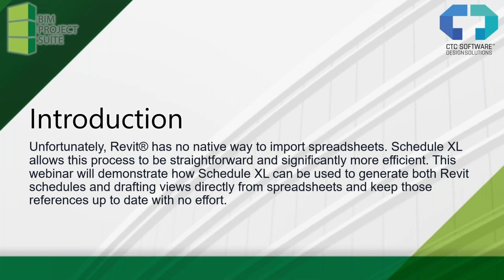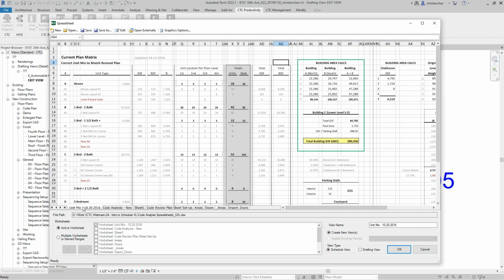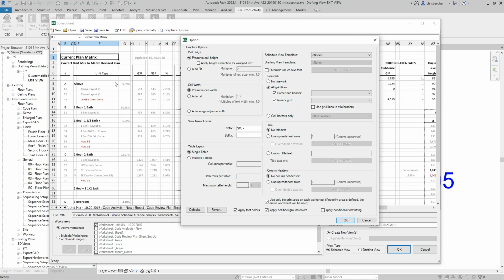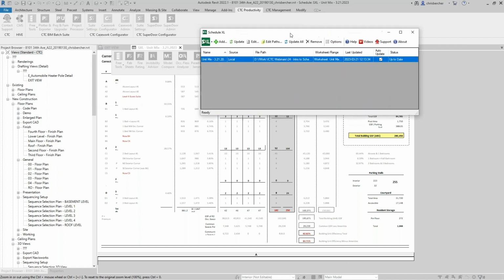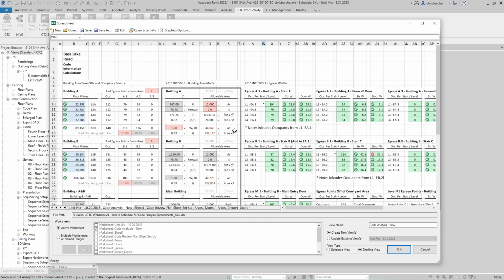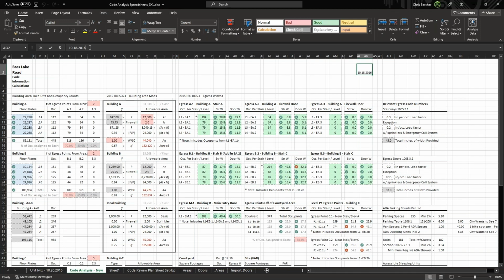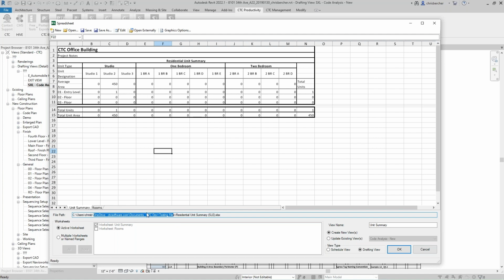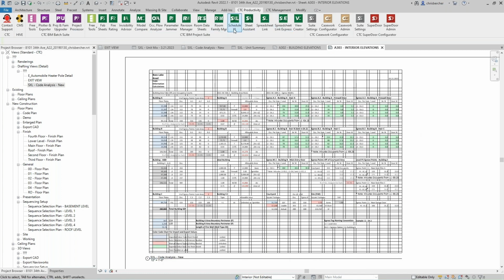A Comprehensive Introduction to Schedule XL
Unfortunately, Revit® has no native way to import spreadsheets.  Schedule XL allows this process to be straightforward and significantly more efficient.  This webinar will demonstrate how Schedule XL can be used to generate both Revit schedules and drafting views directly from spreadsheets, and keep those references up to date with no effort.

Objectives:
1.  Accessing Schedule XL
2.  Introduction to the user interface
3.  Generating spreadsheet associations
4.  Refreshing updated spreadsheets in Revit